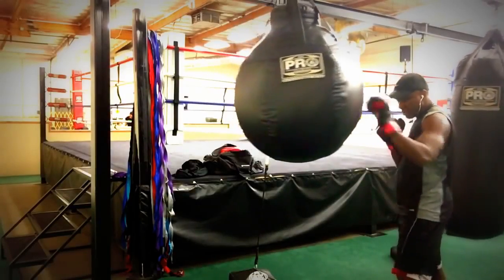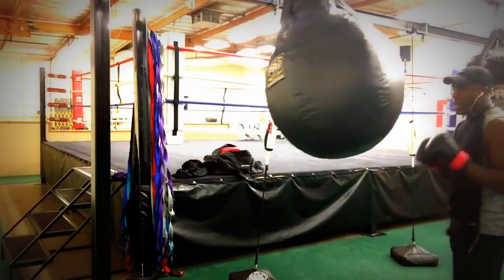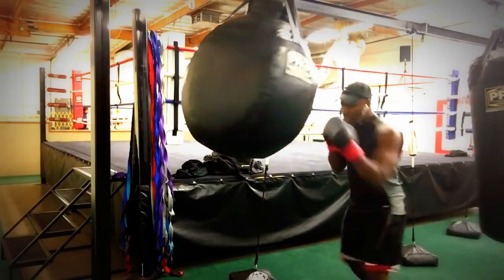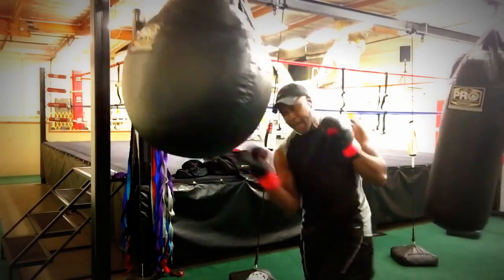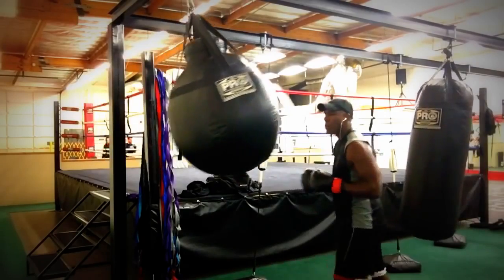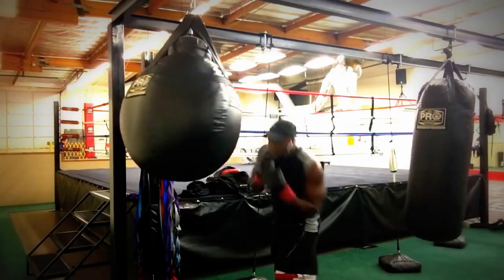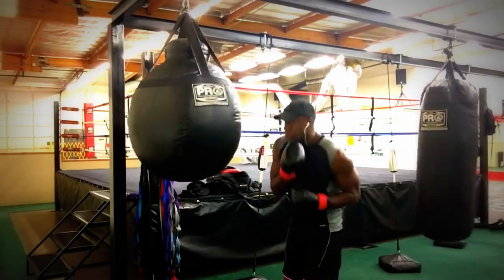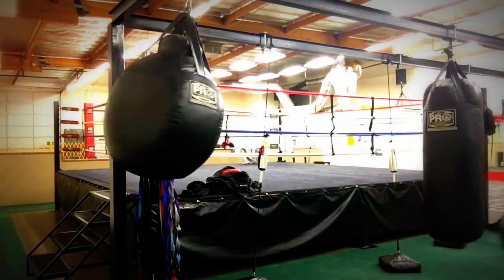Boxing tutorials: Uppercut heavy bag drills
This is an excellent boxing tutorial video showing how to develop punching power using the uppercut heavy bag. Learn some great fighting tips on how to throw powerful uppercuts with your left hand or your right hand.